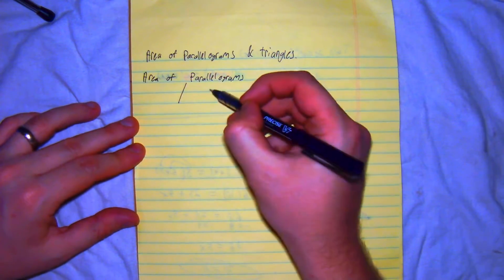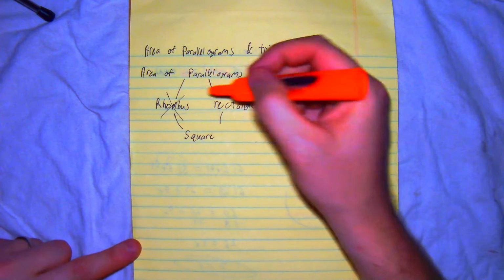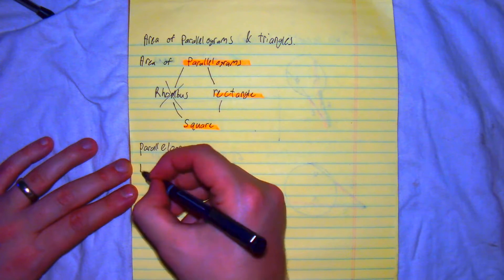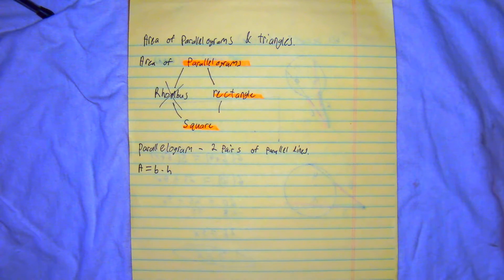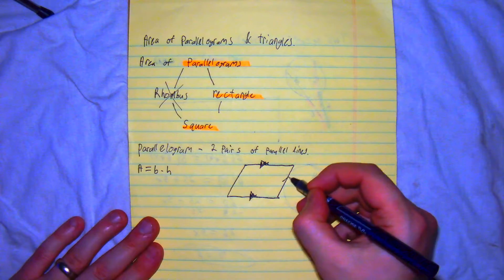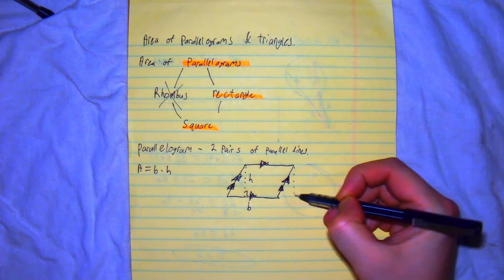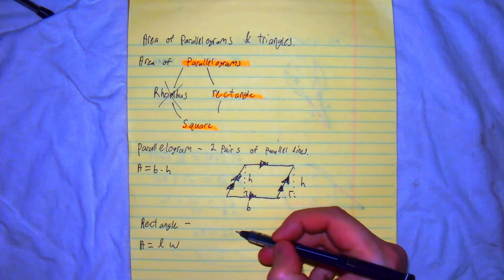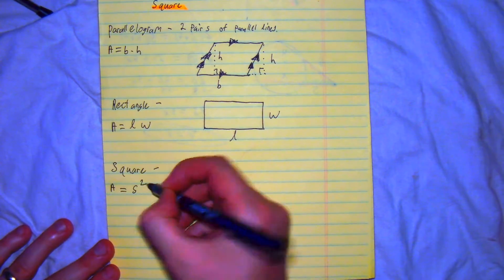Area of Parallelograms & Triangles